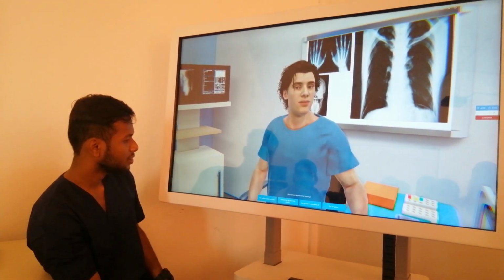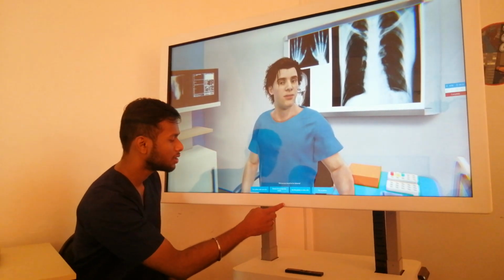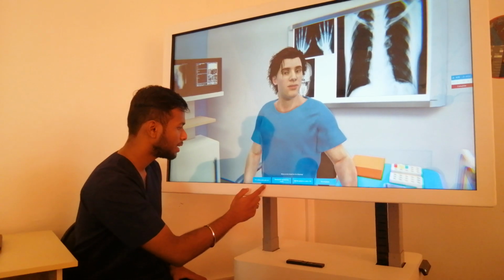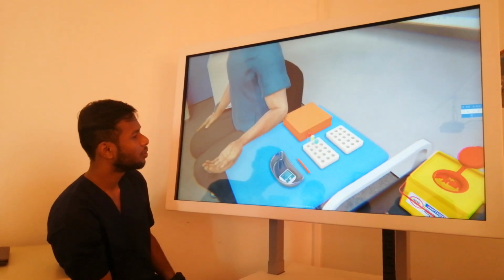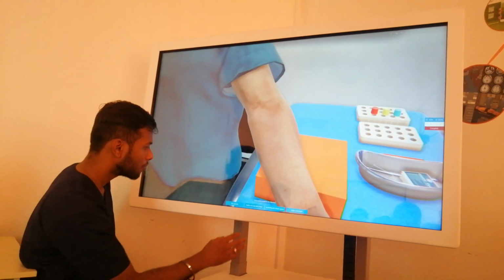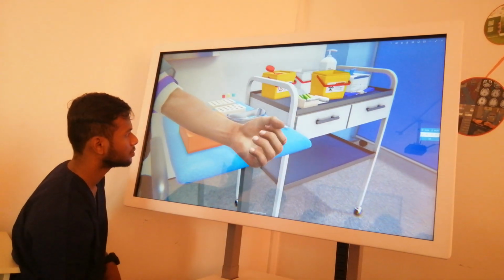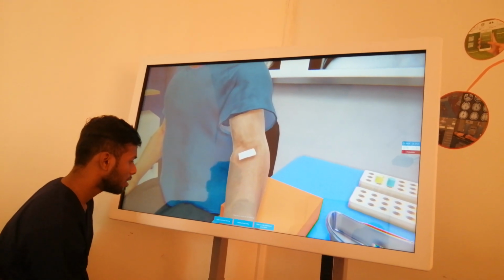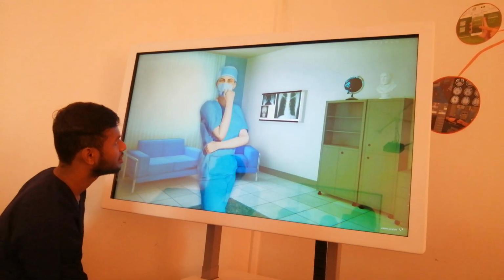Biomaterial sampling (blood from a vein )Virtual patient Academix 3D Medicine Medical practice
A student examines the sampling of blood from a vein virtually.  The blood sampling algorithm is shown through each step.  After we fix the lesson with practice. ОМА 214 Students. Bahrudeen Mohamed Mushrafdeen